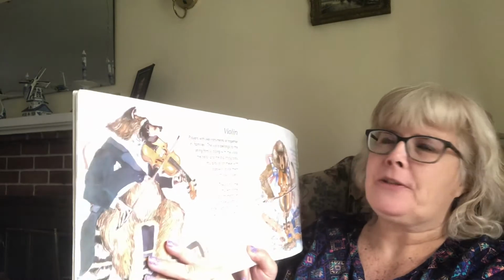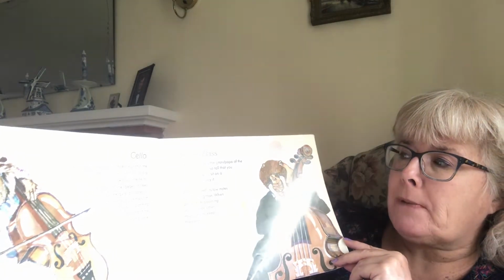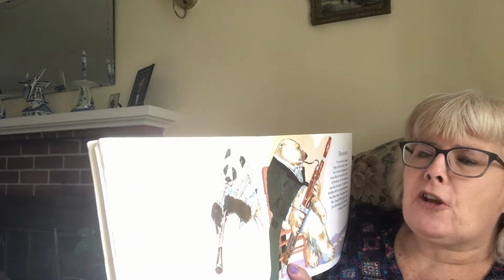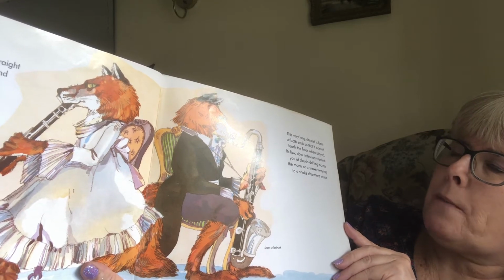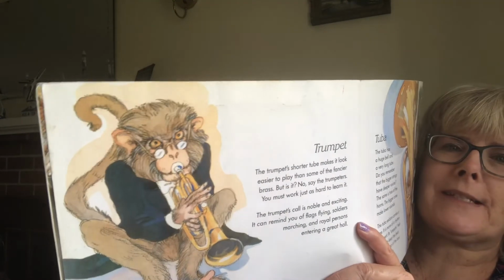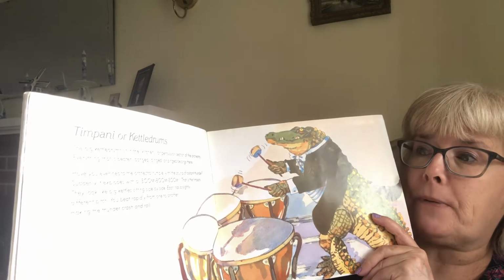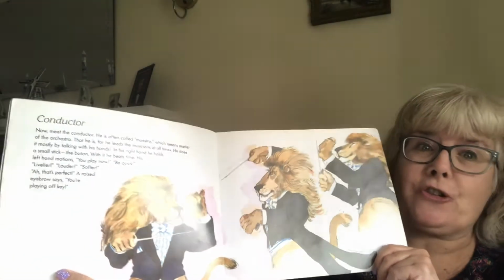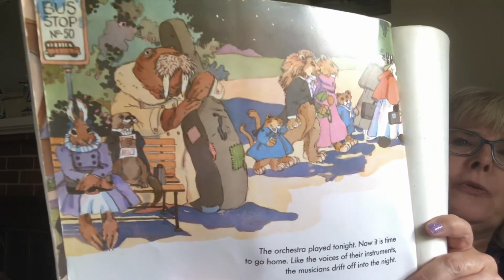Dr. B reads “Meet the Orchestra”